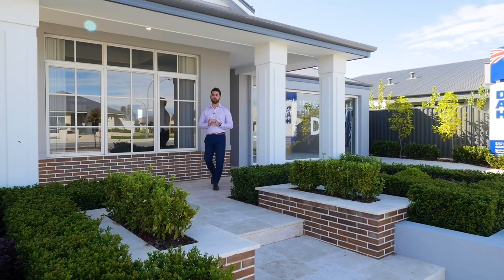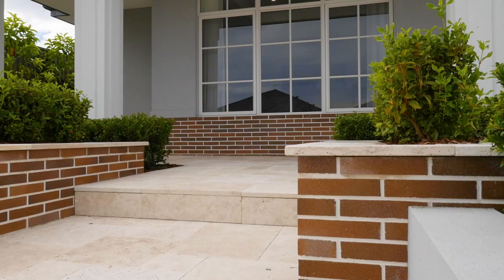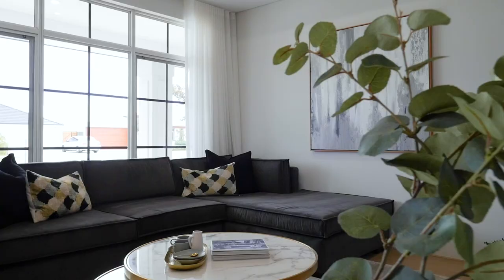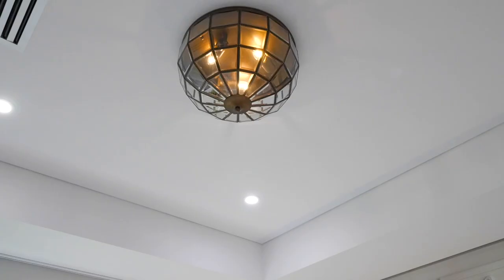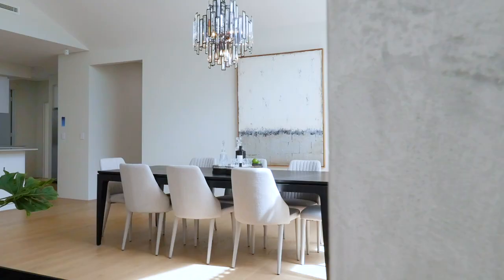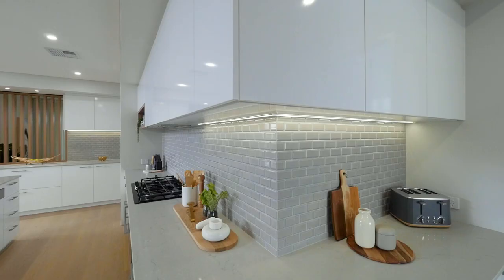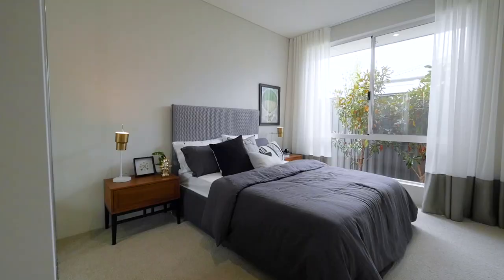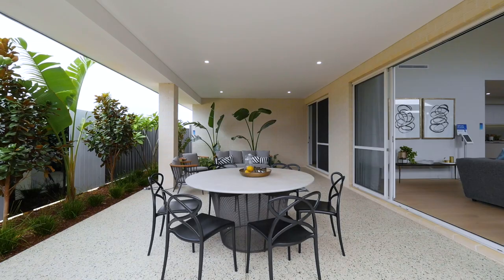Take a walk through our Wedgwood Display Home with Max Williams!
The charm of the Wedgwood is undeniable with the sleek yet traditional design elements used throughout this four-bedroom, two-bathroom family home. The pièce de résistance is the open plan living and dining room at the centre of the home. Featuring a soaring raked ceiling and feature fireplace, this room will never cease to amaze visitors. Opening seamlessly from the living room through large sliding doors is the double-sized alfresco area, perfect for entertaining. A sleek open plan kitchen and larder is on your right, which flows through to a drop zone and laundry with a beautiful patterned tile feature.